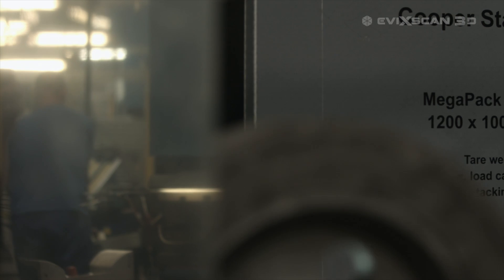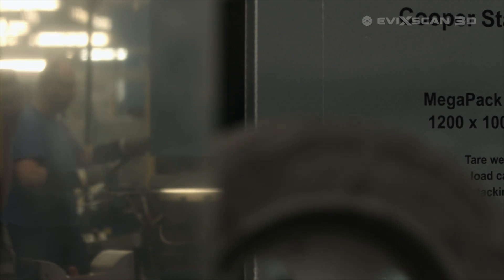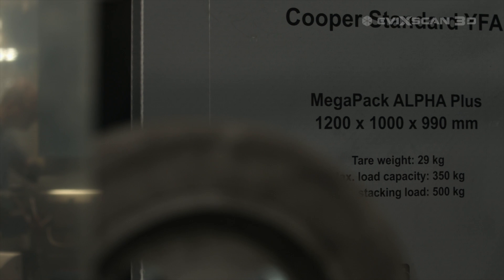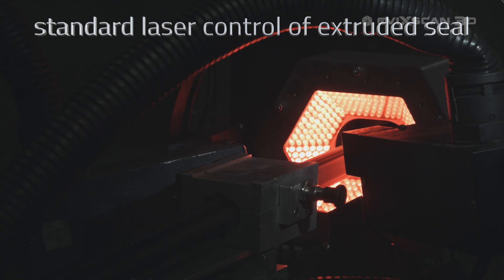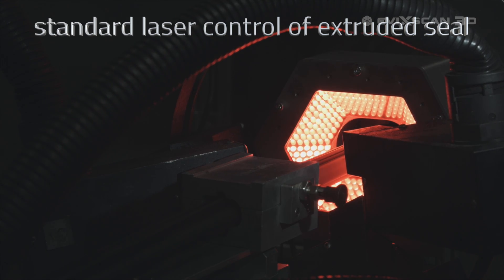eviXscan 3D Quality Control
Find out how 3D quality control is used in automotive industry. Cooper Standard uses eviXscan 3D scanners in quality control department.

In this short video You will find information’s how eviXscan 3D scanners solved many productions issues and brought savings of many thousands of euros for Cooper Standard Company.